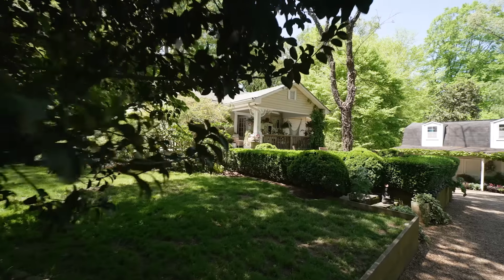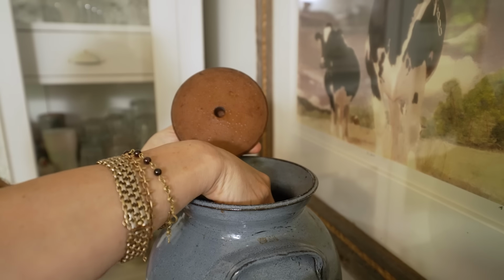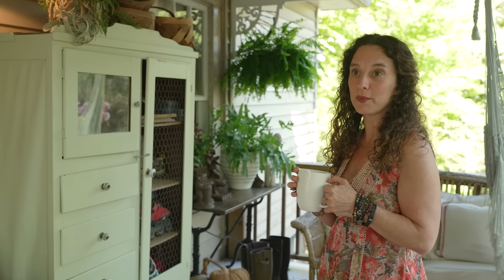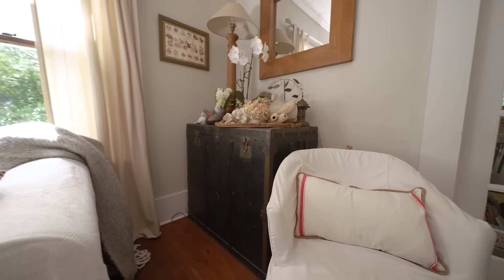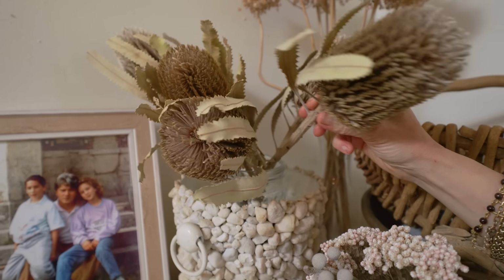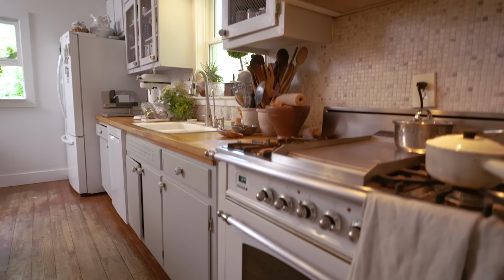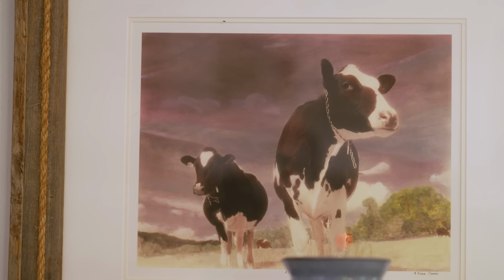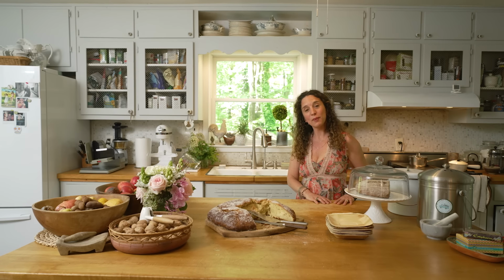Tour This Florist's French-Inspired Homestead in Central Atlanta | Handmade Home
Step inside Marie-Laure's enchanting Atlanta home, where French elegance meets natural splendor. From her roots on a 17th-century estate near Paris to her lush, 2-acre oasis, Marie-Laure has transformed her property into a sanctuary of beauty and sustainability.

As the owner and designer of Le Jardin Français, Marie-Laure brings her passion for floral and garden design into her French-inspired home. Discover how her background influences her work and see how she blends nature into every aspect of her life. Join us for a tour of this breathtaking haven, featuring farm animals, a vibrant vegetable garden and eco-friendly practices that create a harmonious retreat in the city.